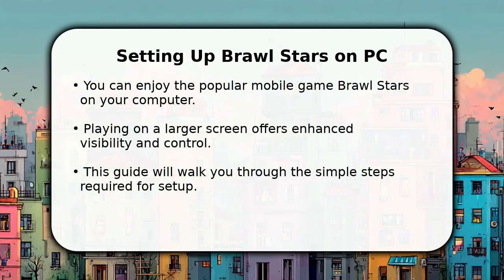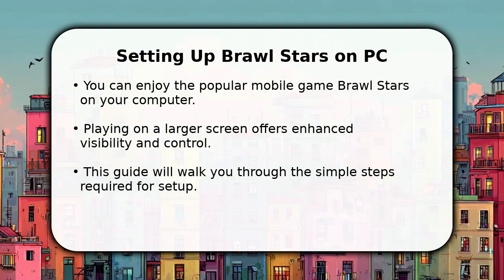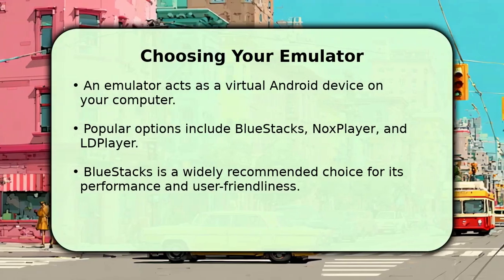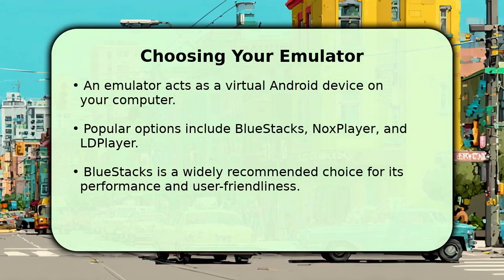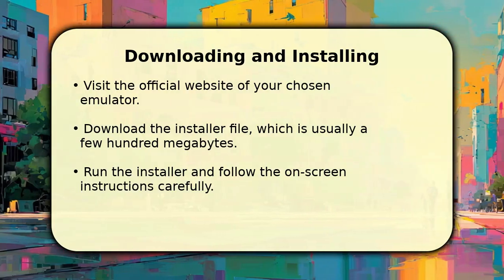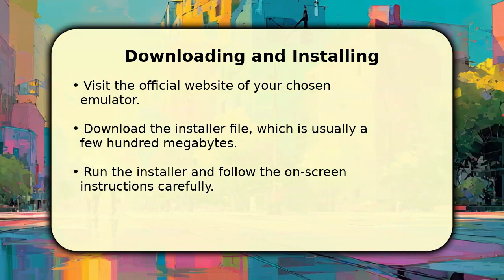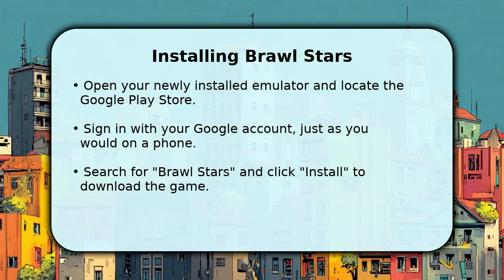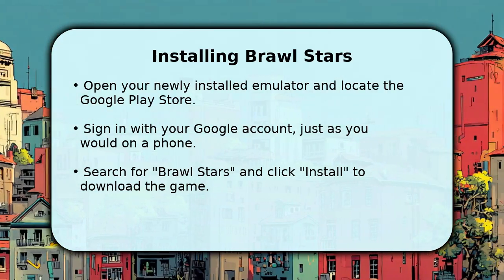How To Play Brawl Stars On Your Computer 2025 - Easy Guide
▸ :^) Want to know how to play Brawl Stars on your computer in 2025? This easy guide will show you exactly how! In this video, you'll learn the step-by-step process to get Brawl Stars running smoothly on your PC, giving you the advantage of a larger screen and improved controls.

We cover everything from choosing the best emulator for Brawl Stars, download and installation instructions, setting up keyboard and mouse controls for optimal gameplay, and essential tips for customizing your settings to enhance your Brawl Stars computer experience. Whether you're a seasoned player or new to the game, this tutorial will help you play Brawl Stars on PC like a pro. Get ready to dominate the arena with better precision and comfort!